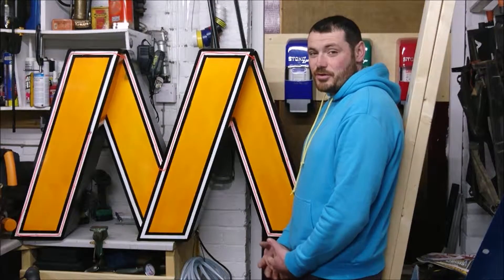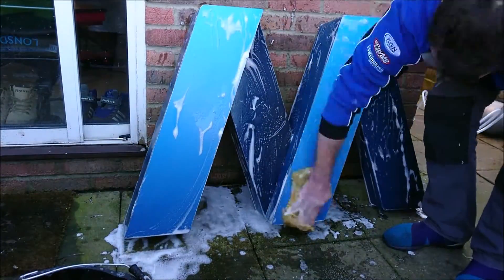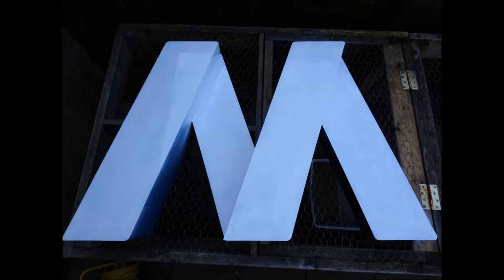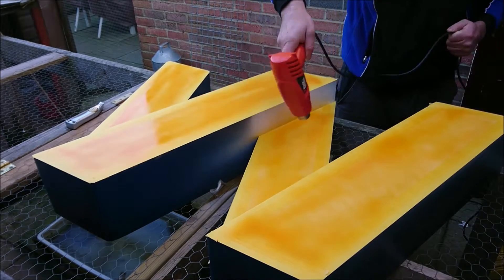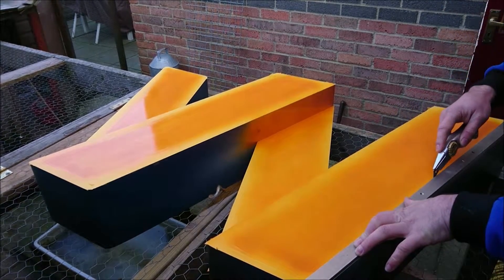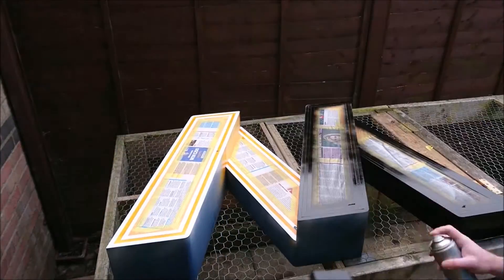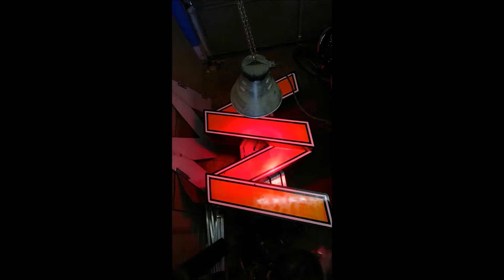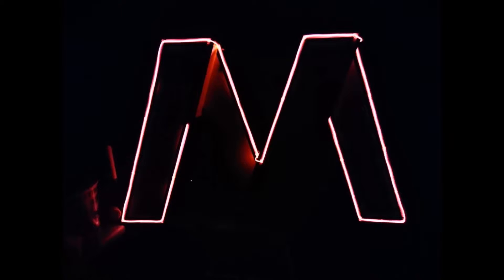Giant light up metal letter 'M' sign - #002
Here is a Metal sign that up until recently was on the side of the factory that I work at, and due to a change in company name this sign was taken down and put in the scrap metal waste skip. So I salvaged it with my brother in law's 50th birthday coming up and his name being Martin, I saw this as a great and different present to hang in his mancave where he sits with his friends on a friday night enjoying a beer or 2.

The spray paints i used in this were all bought from Halfords and are easily available.

The Neon wire was bought from Ebay, although since purchasing it I have found several web sites that sell it.